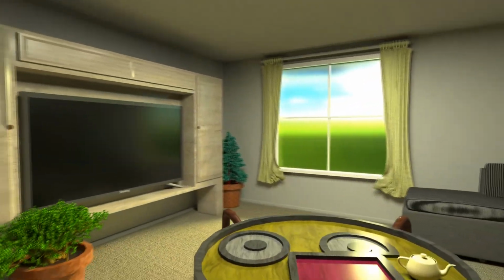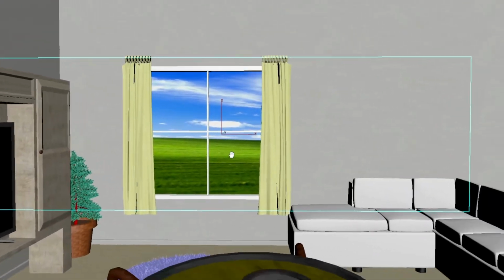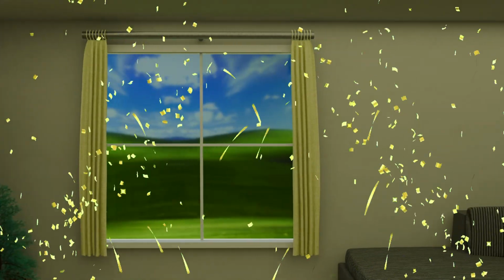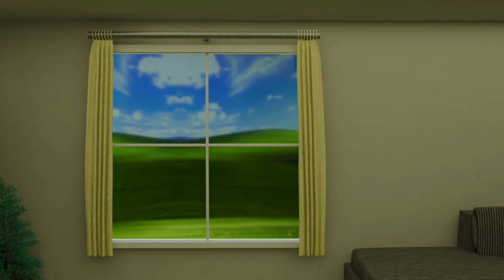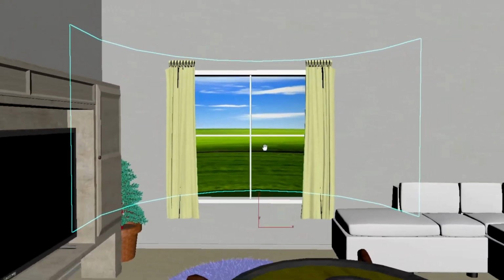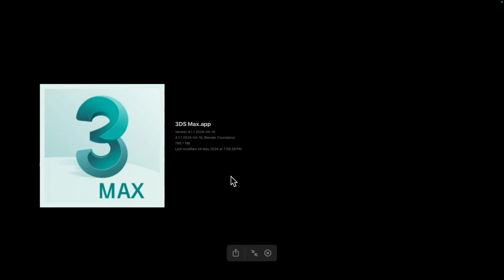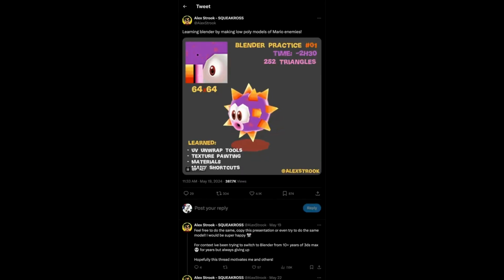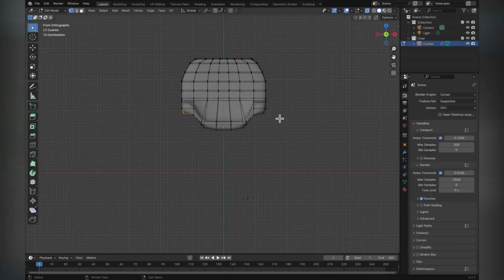I Didn't Use Blender (Apology)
In today's episode, Jolly Space Cow shares a short animation of a 3D room. Things turn sour after the program he used is revealed.

Boss Fight (Paper Mario: The Origami King)
Mr. Sunny Face